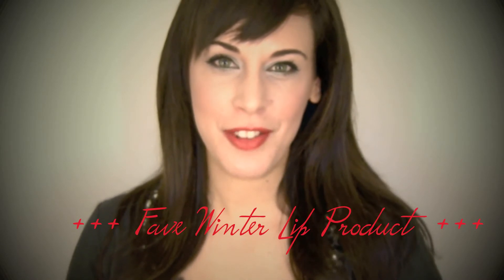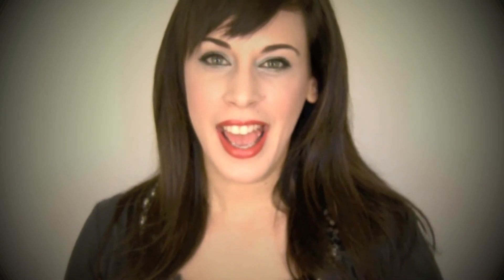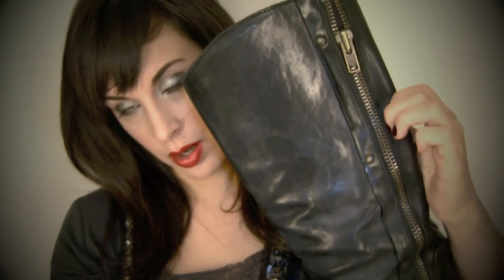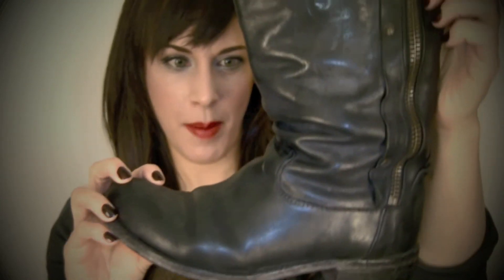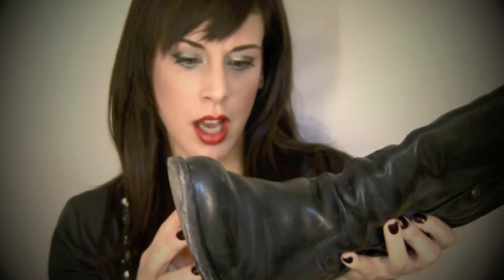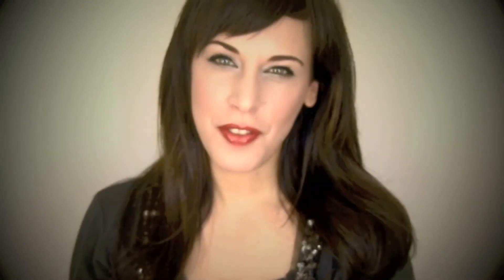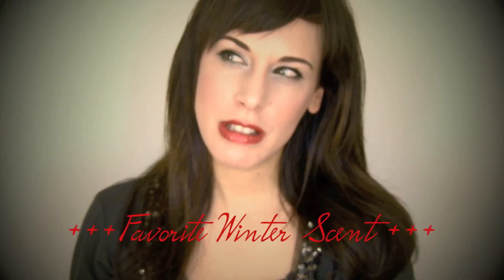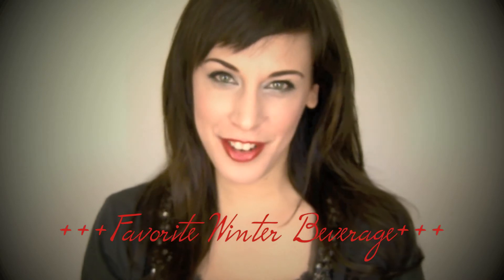Winterlicious TAG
Happy Winter! Lots of love and Magic to you all! Do this TAG and leave your video responses and/or written responses below:

Daily Dose of Amazing!

Tumble!

Tweet!

Face2Face!

Instagram Obsessed: @superkoshin

superkoshinnails SEND ME PICS ON TWITTER OF YOUR INSPIRING MANICURES! @koshinmusic

Songs:
"A Little Line of Kisses" "Baby Mine" & "Lavendar Blue" Performed By Alyse Black from her forthcoming CD "A Little Line Of Kisses" - Comes out December 4th (IT'S BEYOND INCREDIBLE - I got it thru supporting her project on Kickstarter)

Thank you Alyse Black for giving me permission to use your songs in my video! I love you and your amazing music! GIRL POWER! You will be thanking me later!!!
XOXO,
Ko-Shin

Questions!
1) Favorite Winter Nail Polish?
2) Favorite Winter lip product?
3) Most worn Winter clothing piece?
4) Most worn Winter accessory?
5) Favorite winter scent/candle?
6) Favorite Winter beverage?
7) All time favorite Christmas/Holiday movie?
8) Favorite Christmas/Holiday song?
9) Favorite Holiday food/treat?
10) What is your favorite Christmas Decoration this year?
11) What's at the top of your Christmas list?
12) What are your plans for the holidays this year?